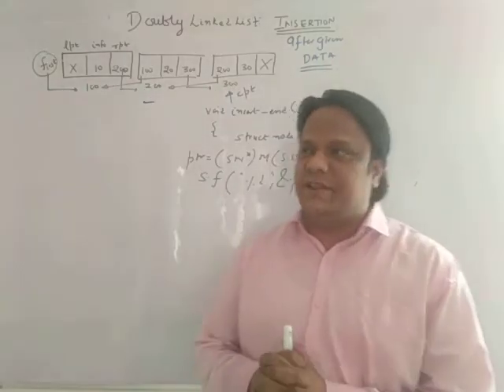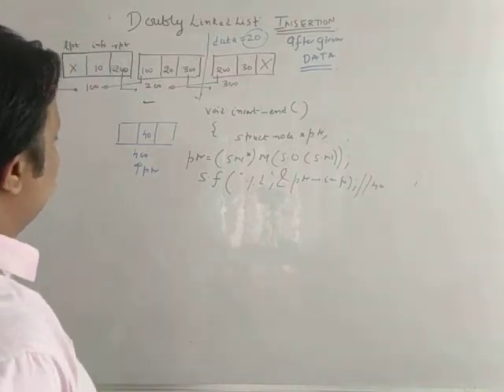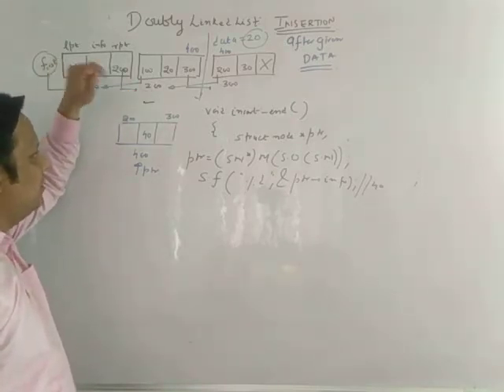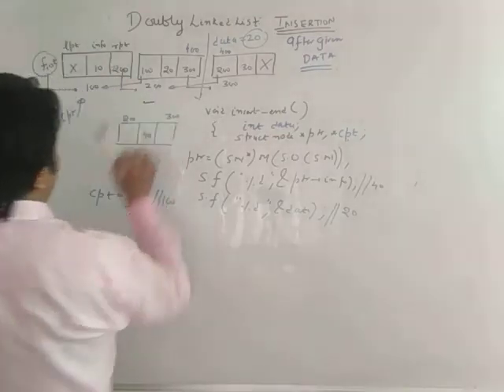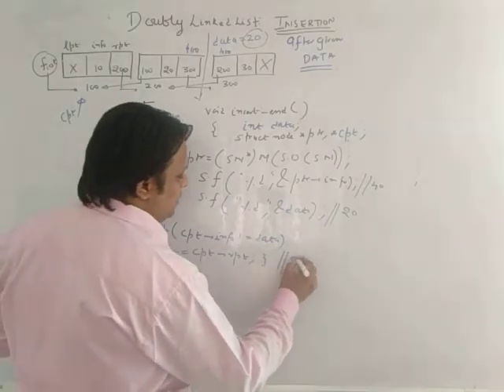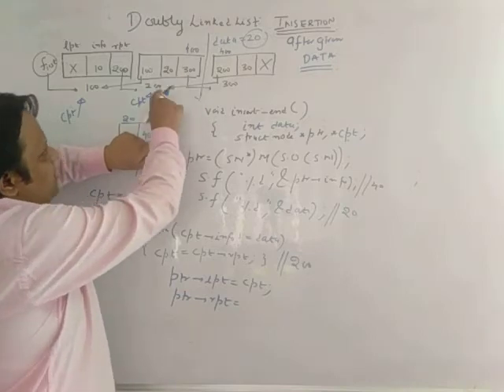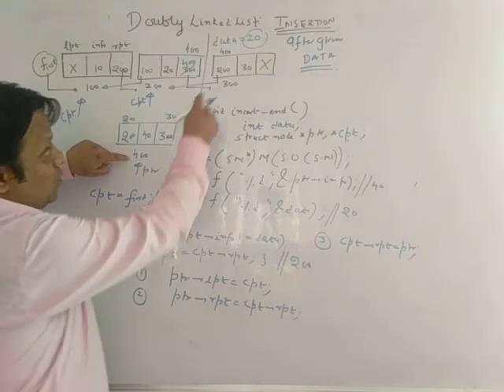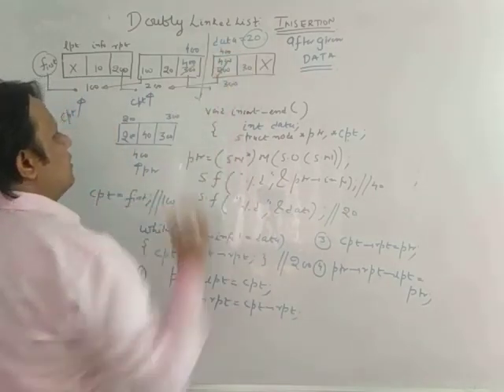Doubly Linked List || Insertion after the Given Node or Data || By Yashvardhan Soni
This video explains Doubly Linked List : Insertion after the Given Node or Data